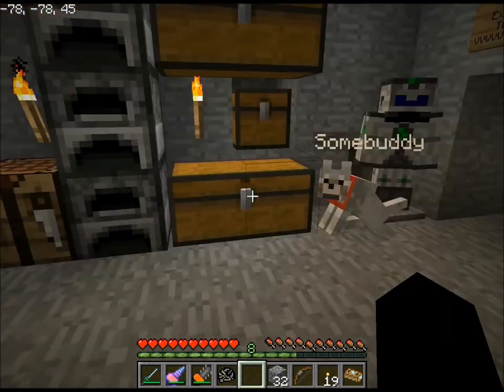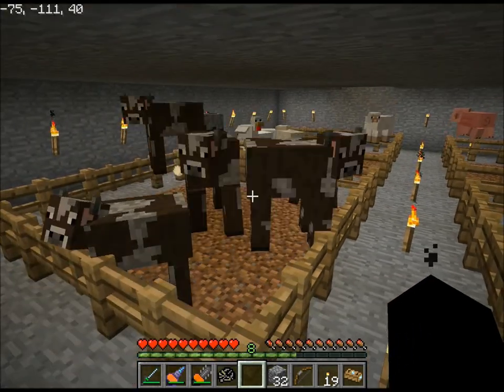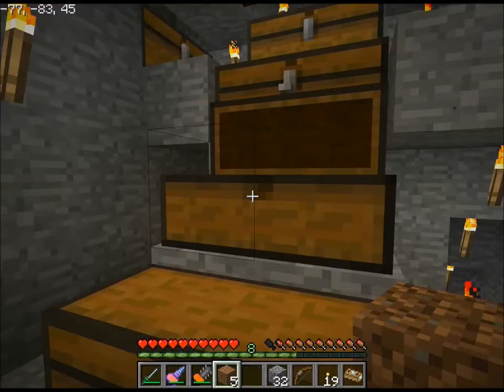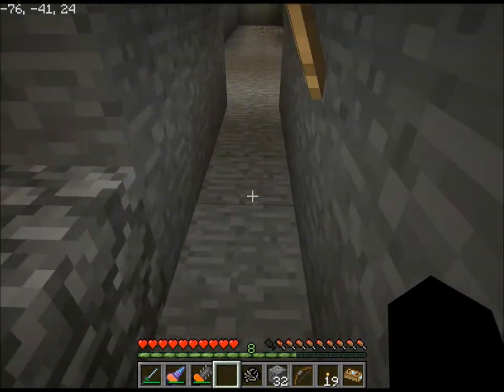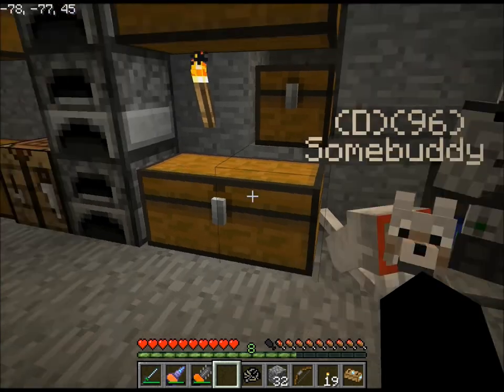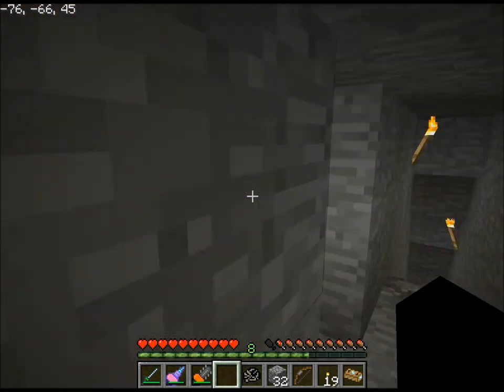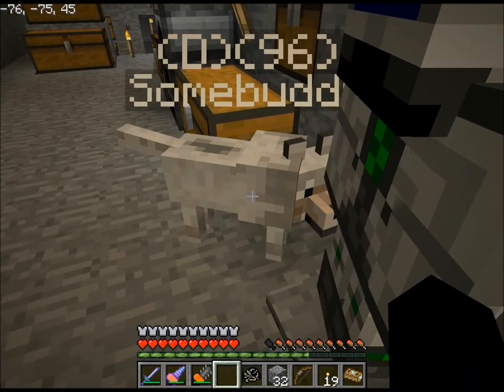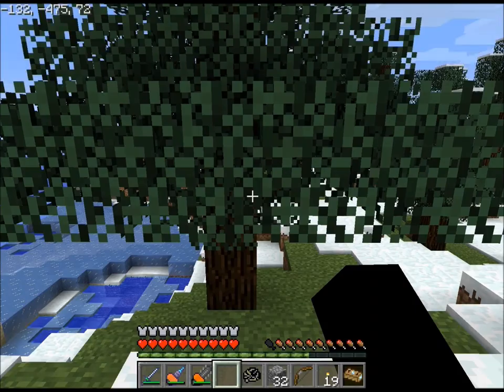Minecraft Lets Play Part 35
In this part I set off in search of exiting locations.

This is a re-upload of the original because I accidentally left 15 minutes of boring in the middle and had to cut it out and re-upload it.

Seed/Mod Info

I used this seed:

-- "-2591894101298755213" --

NOTE: This seed will only work on Minecraft beta v1.7.3

I use Modloader, Floodgate, Spawner GUI, Recipe Book, and Armor Stand

BuildCraft

Useful+Fun=Awesome

Controlpack

Very useful.

AtomicStryker's Ropes+ mod

A combined and enhanced version of 3 similar mods including SDK's grappling hook mod.

INDUSTRIAL CRAFT 2 ADDONS

Silentdeth's BuildCraft-IndustrialCraft2 Crossover mod

This mod adds engines that take IC power and output BC power and vise versa.

Zippinus's Advanced Machines mod

This mod adds advanced versions of the macerator, compressor, and extractor that are comparable to the induction furnace.

DISABLED MODS

Disabled due to incompatibility with Industrial Craft 2

NEW MODS

None

. And find a vast ocean.

Oh well.